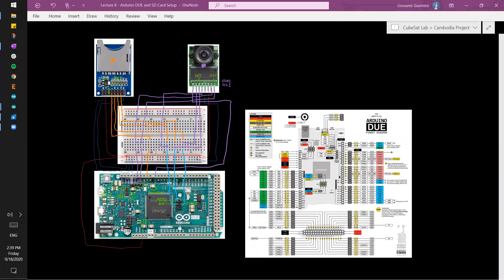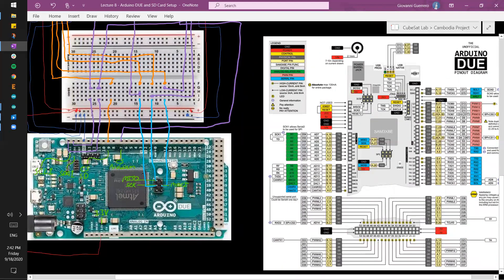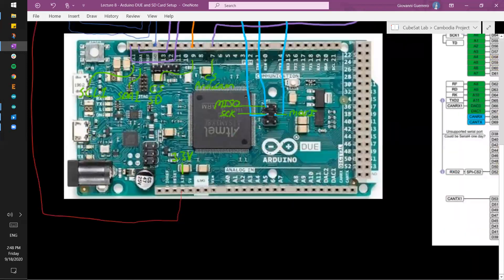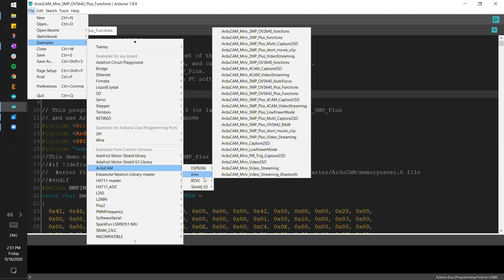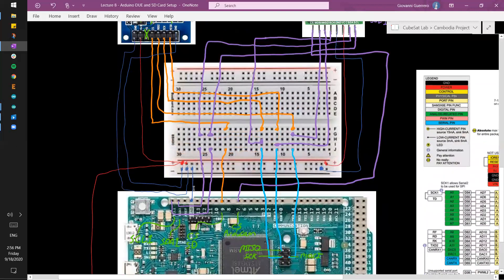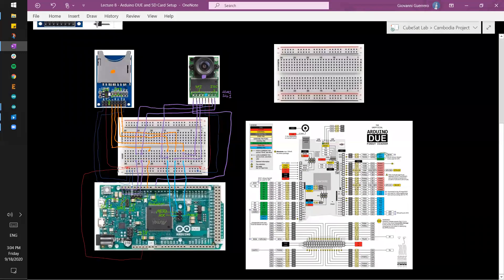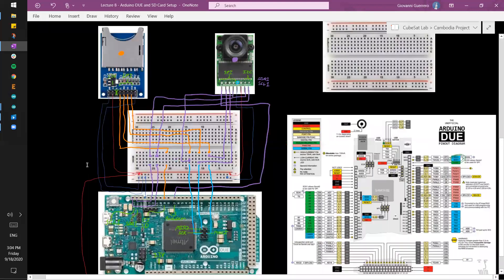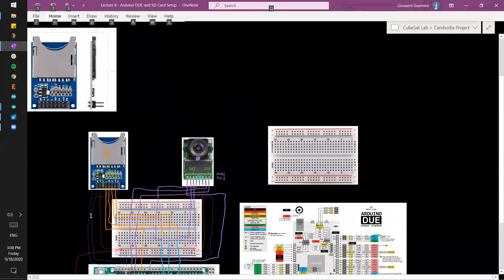Lecture 9 - ArduCam and SD Card Setup